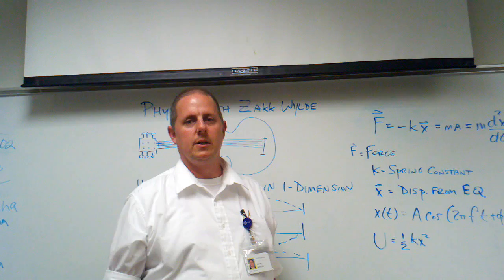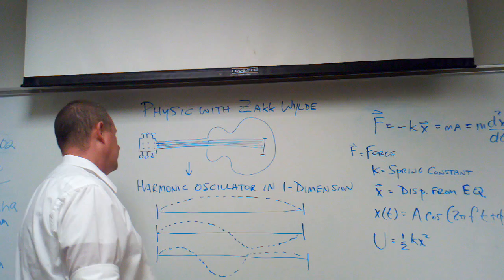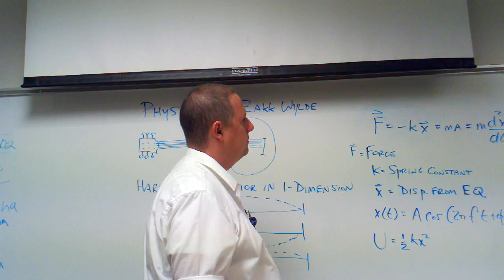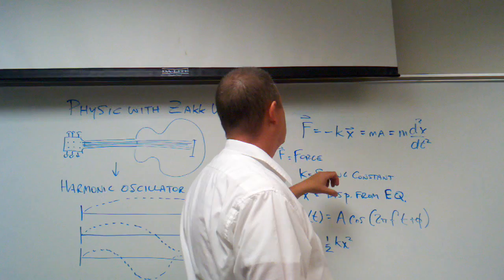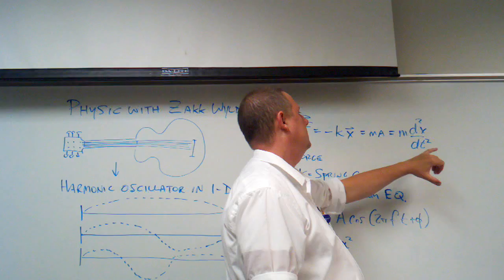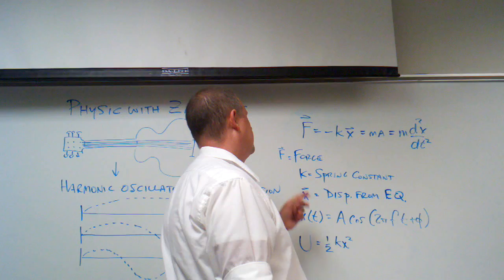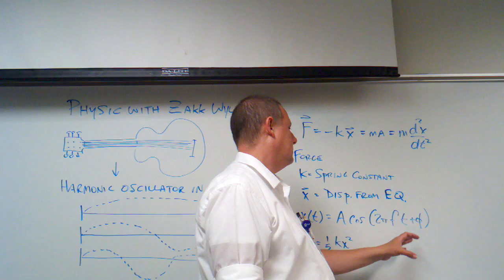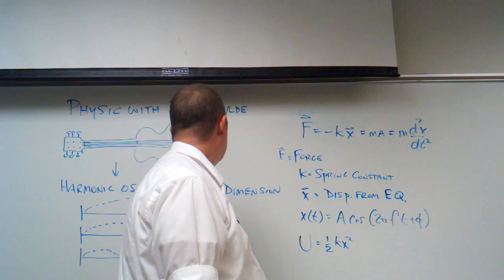Physics with Zakk Wylde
A parody of my guitar hero explaining the physics of a guitar string as a 1-dimensional harmonic oscillator.